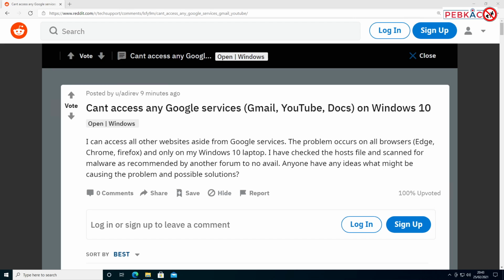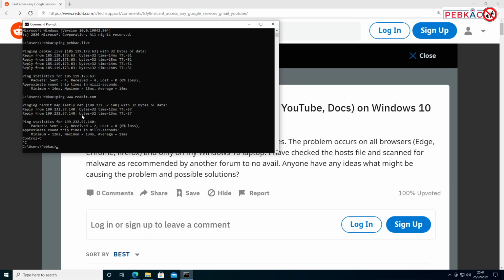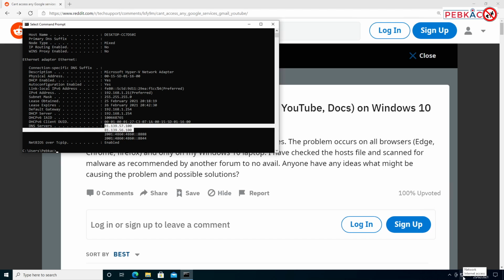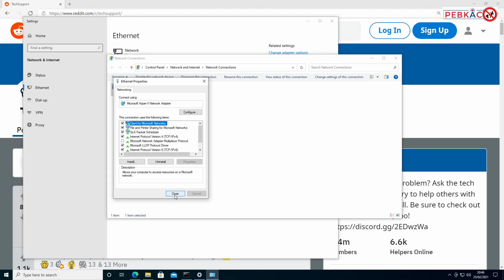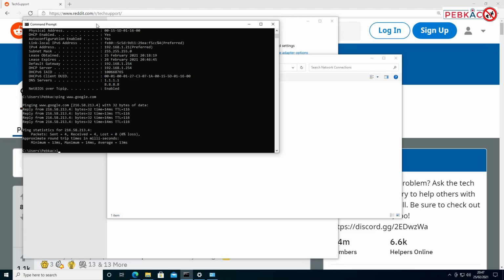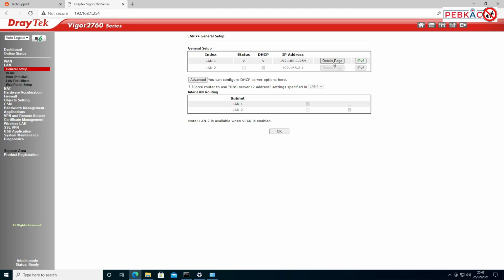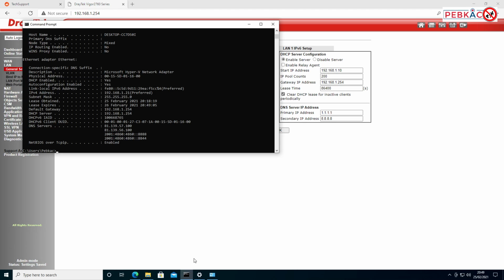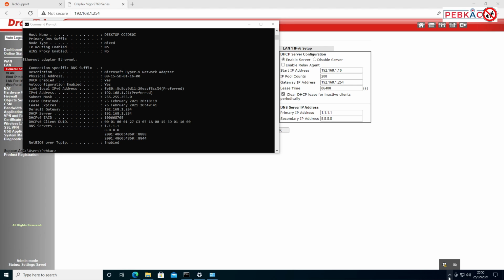Why cant I access this specific website or service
This is a more generic video to assist people struggling to access specific website, game servers or online services.